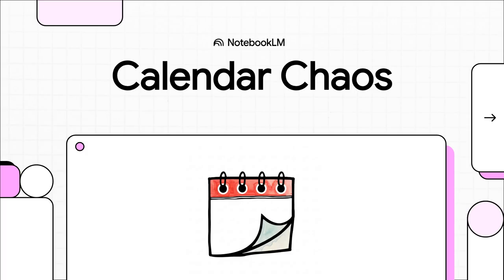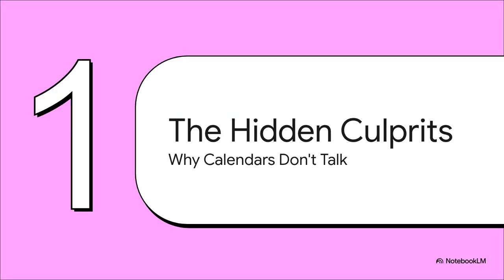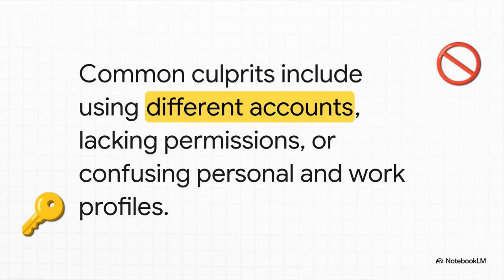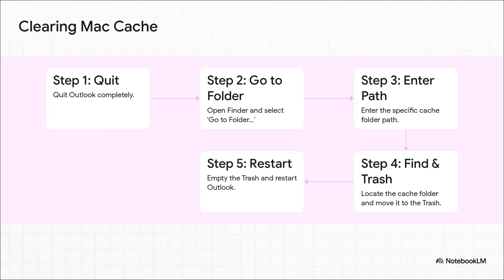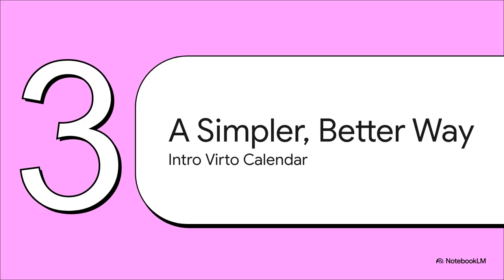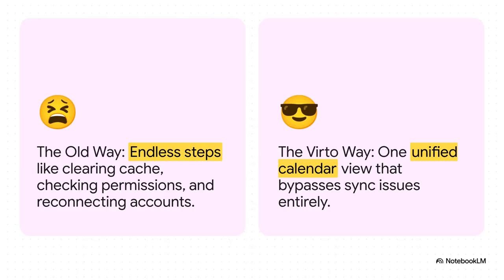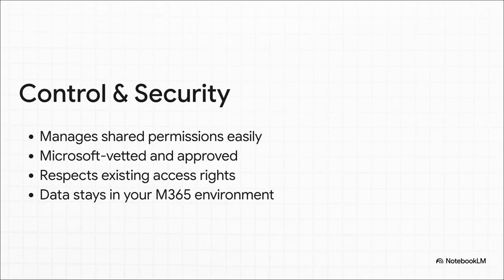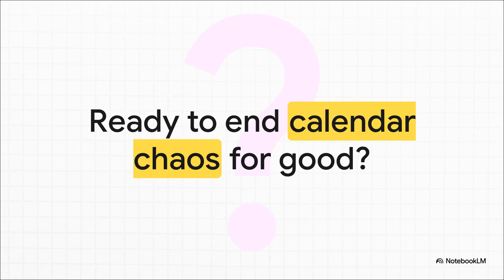Teams Calendar Not Syncing with Outlook? Step-by-Step Fixes & Virto Calendar Solution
Are your Microsoft Teams meetings not appearing in your Outlook calendar? Struggling with lost appointments, syncing errors, or confusing permissions? This video covers the most common reasons for Teams-Outlook calendar synchronization problems and provides clear step-by-step fixes to get your calendars working smoothly. Learn how to troubleshoot account issues, adjust crucial settings, update applications, and clear caches. Plus, discover how the Virto Calendar App offers a reliable alternative for seamless cross-platform calendar management in Microsoft Teams.